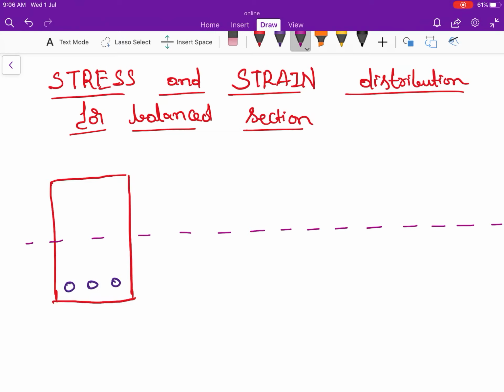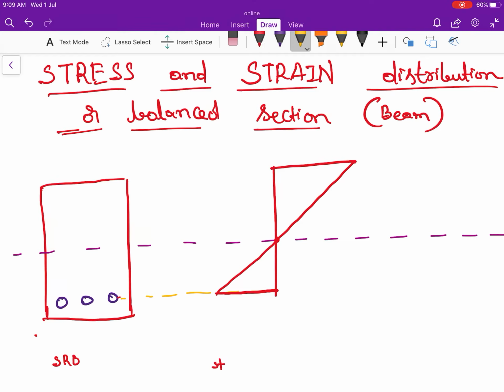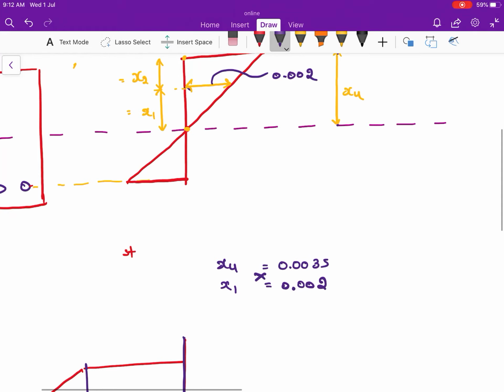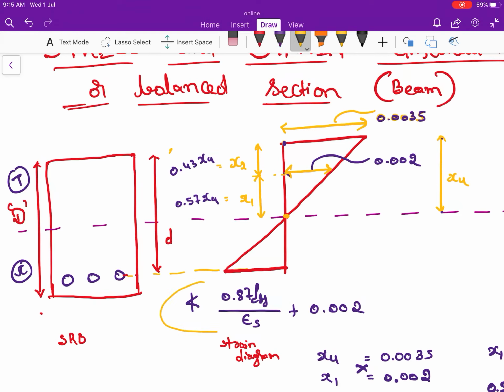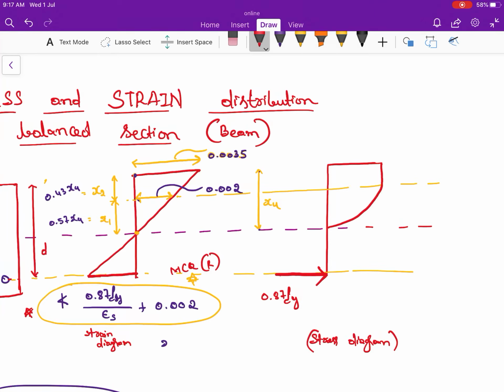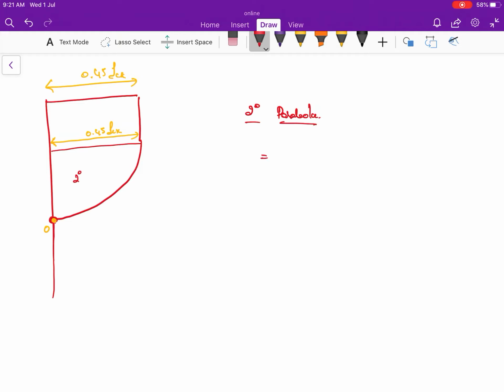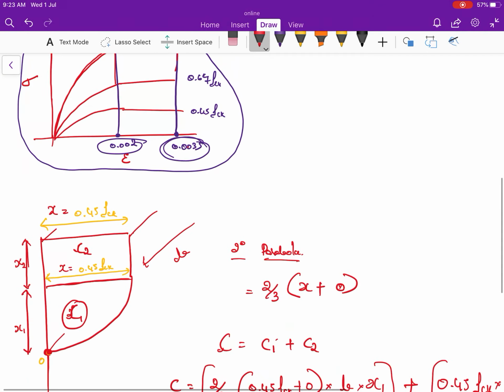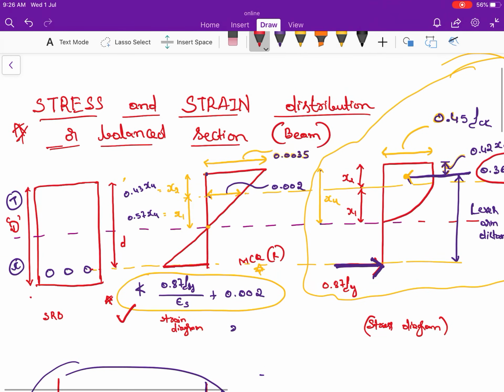Reinforced Cement Concrete - Stress and Strain distribution in Beams -Limit State Design- Part 3